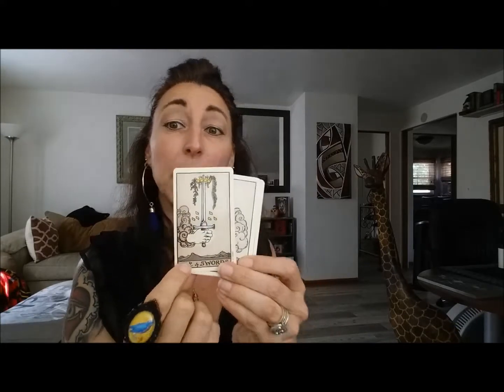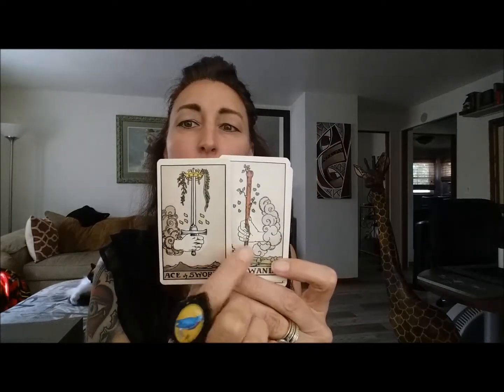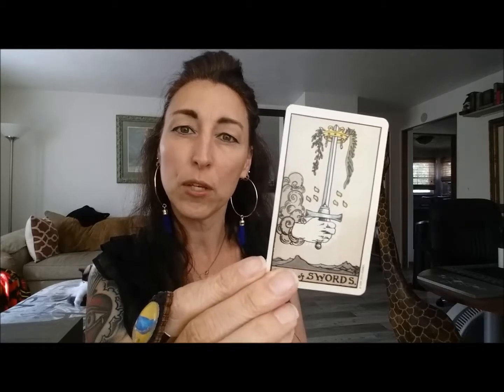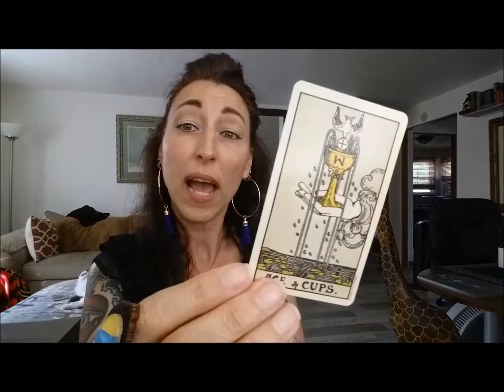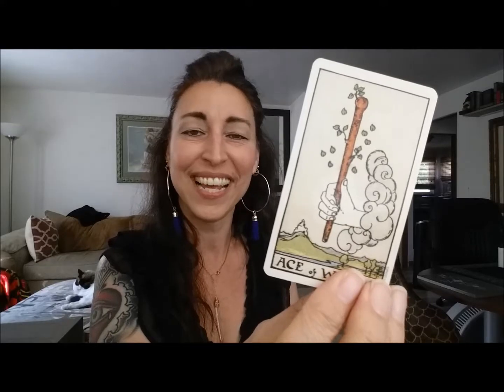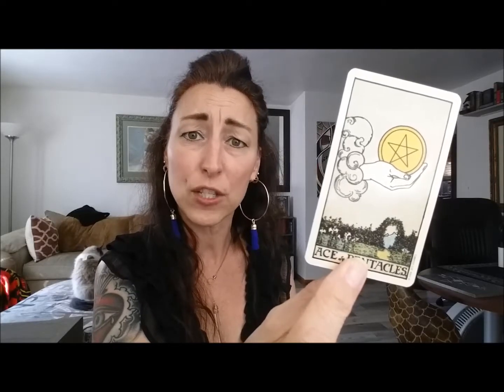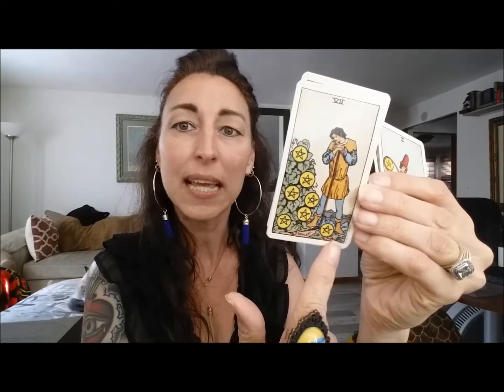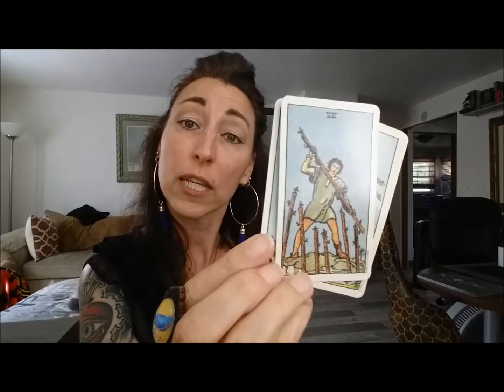Common Sense Tarot Lesson 3 - How the Suits Add Depth & Accuracy To Your Tarot Readings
Learn the meanings of the tarot suits and how to use them to gain accuracy and clarity in your tarot readings!

In each of the videos in the Common Sense Tarot Tutorial series we are adding layers of depth & accuracy to your tarot readings !  This is no exception.  Take your intuitive reading one step further by learning the meanings of the Suits of tarot AND how to read them when they show up in response to questions asked by your querents/guests/clients.

5 Suits:
Spirit - the Trumps / Major Arcana (which we will mostly set aside for this video)
Swords - the Mental Realm - what you think (communication, thoughts, conflict)
Wands - The Creative Realm - what you do (values, lusts, ambitions, actions)
Cups - The Emotional Realm - what you feel (relationships, spirituality, emotion, intuition)
Coins/Pentacles - The Physical Realm - what you have (money, time, health, home)

Courts - the HUMAN Realm - who rule their respective suits.

If you'd like to dive deeper and learn tarot without books and memorization... I invite you to check out my group mentoring program at: IntroToTarot.com